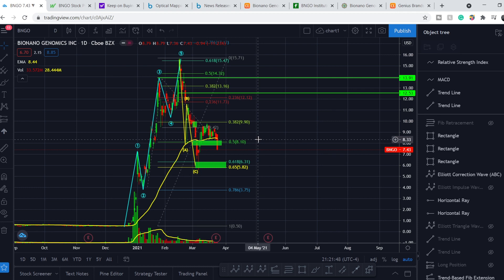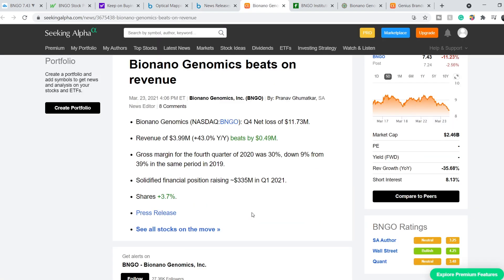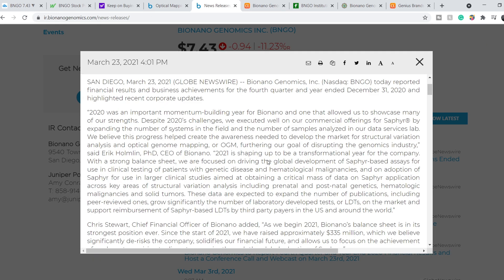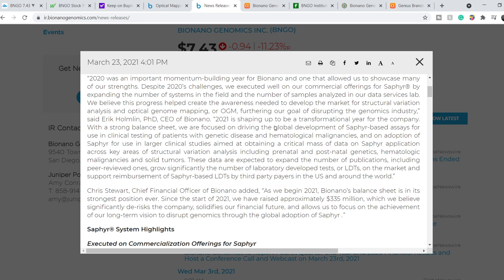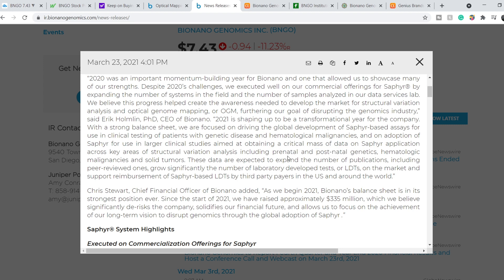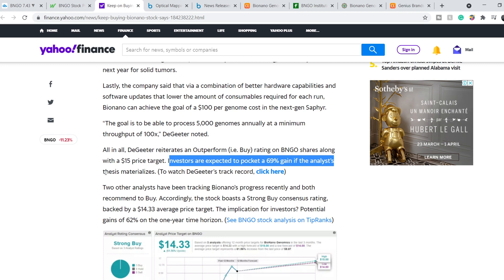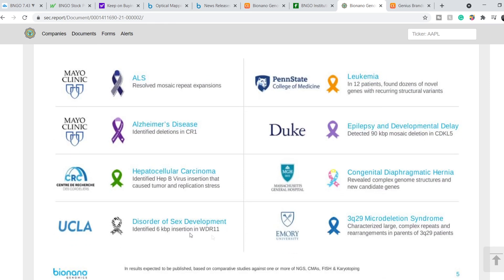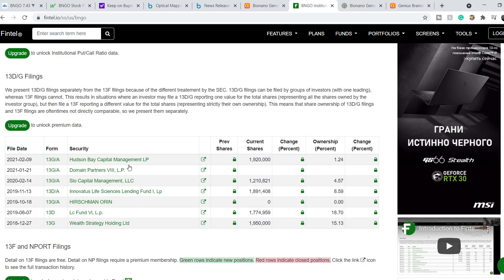BNGO Stock Target Price of $15 Is JUST A BEGINNING? | Potential Catalyst For 3x YOUR MONEY!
BNGO Stock Analysis Today: Bionano Genomics, Inc. is a life sciences instrumentation company, which focuses on genome analysis space. The firm engages in the development and marketing of Saphyr system, a platform for ultra-sensitive and ultra-specific structural variation detection that enables researchers and clinicians to accelerate the search for new diagnostics and therapeutic targets and to streamline cytogenetics. In this BNGO Stock Analysis video, we discuss swing trading and investing in the company. We analyze the 55 EMA (Exponential Moving average), MACD (Moving Average Convergence Divergence), RSI (Relative Strength Index), bullish and bearish trends, technical analysis chart patterns, and potential entry and exit points for traders and investors.